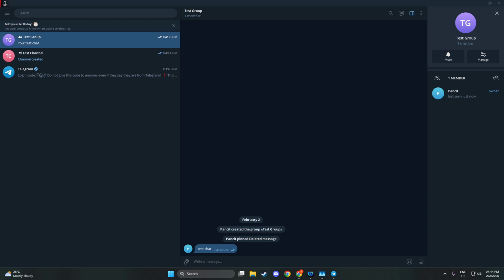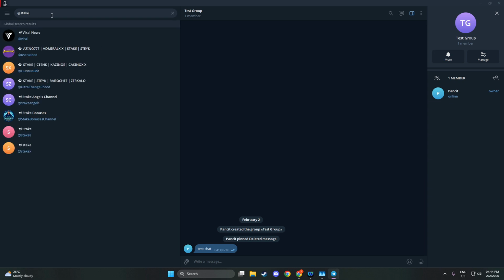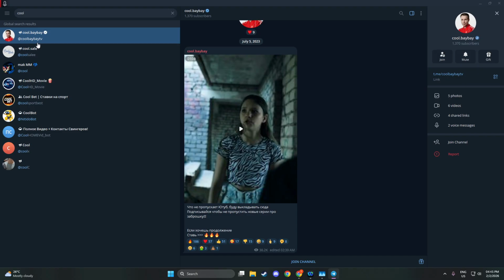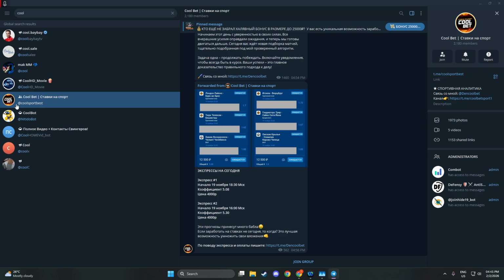How to Search in Telegram [2026 Full Guide]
How to Search in Telegram

In this video, we show you exactly how to search in Telegram to efficiently locate messages, media, and contacts across your entire account. We utilize the global search infrastructure and specific chat filters to ensure you can retrieve vital information from any conversation or public source.

Mastering the search capabilities of this platform is essential for high-level information management and professional organization. By utilizing advanced indexing parameters and filtering by media type or date, we improve workflow speed and eliminate the need for manual scrolling through extensive message histories.

Technical Specs:
Software: Telegram; Feature: Search & Discovery.